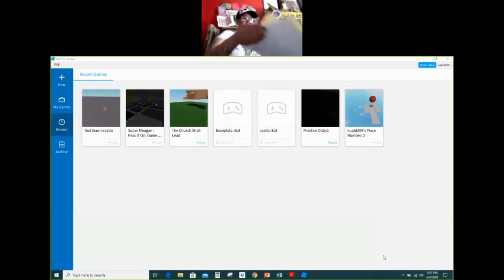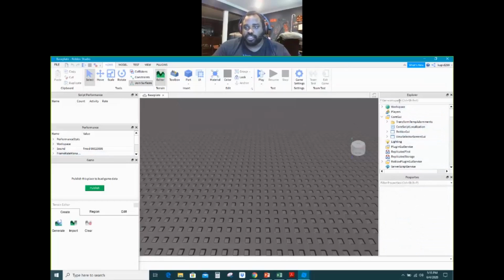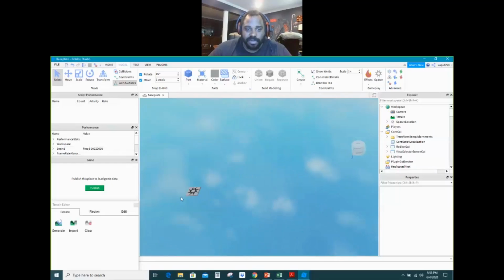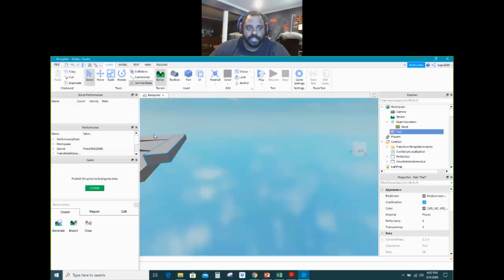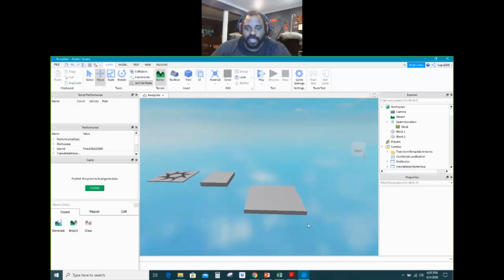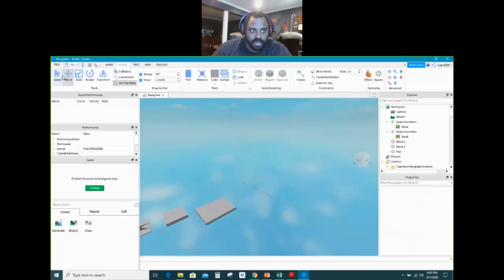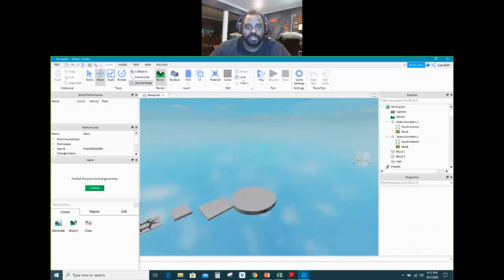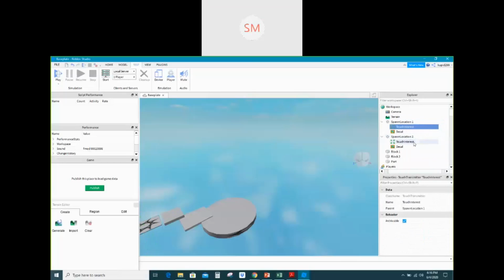Digital Storytelling Roblox Basics Part 1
Students learn the basics of the Roblox gaming platform so that they can begin turning their stories into video games.